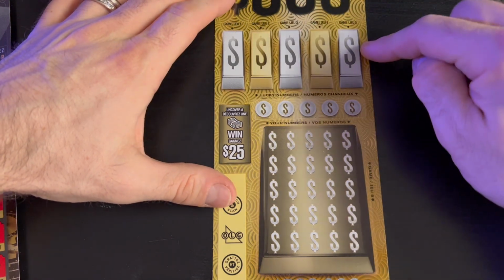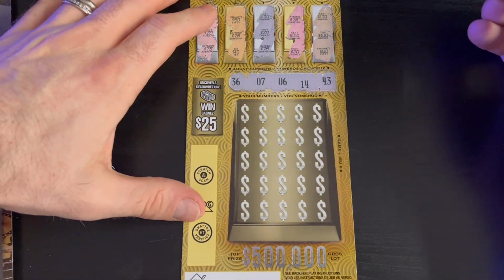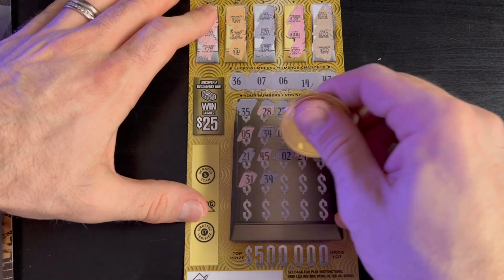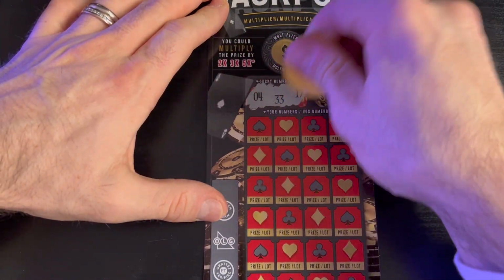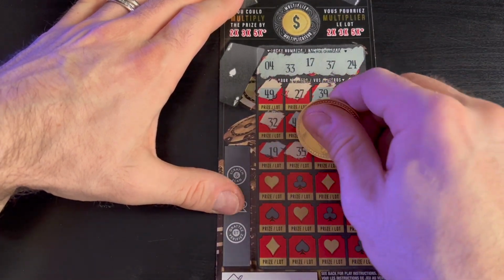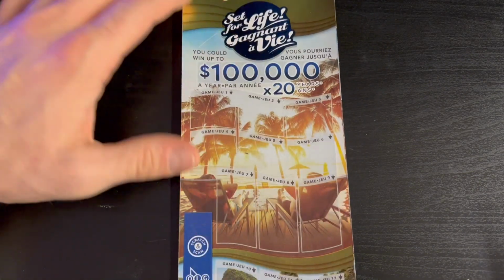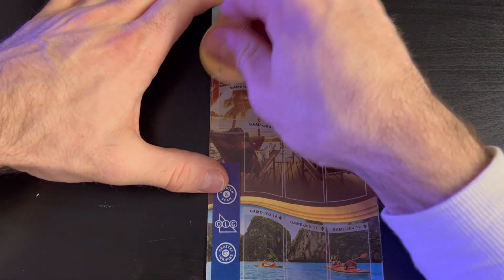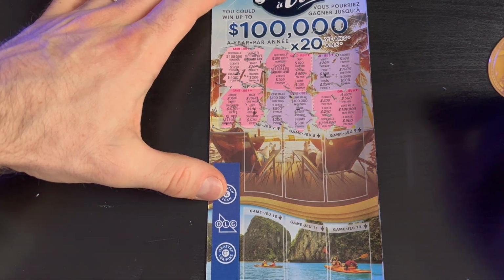TRYING TO GET SET FOR LIFE! 🤞🏻 $40 SESSION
Thank you all for your continued support!! Happy Scratching and Stay Safe! 🍀 🤗

Play Responsibly and within your limit.
***YouTube is not a sponsor of any contest and viewers are required to release YouTube from any liability related to contests on this channel***